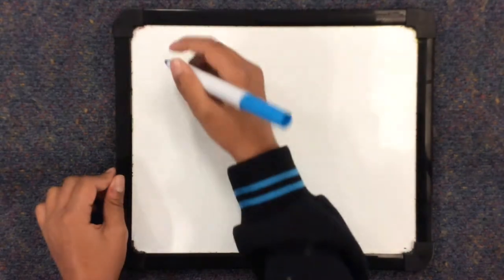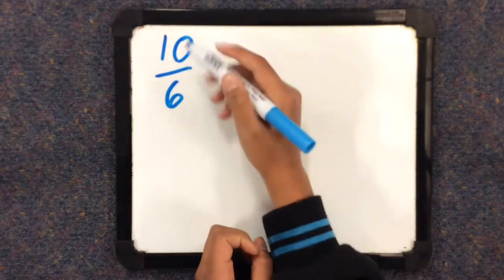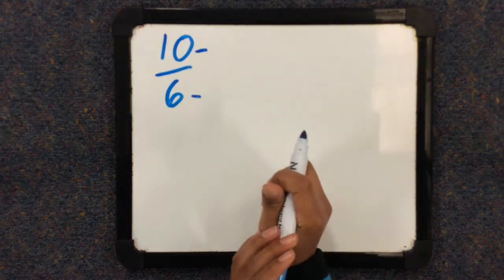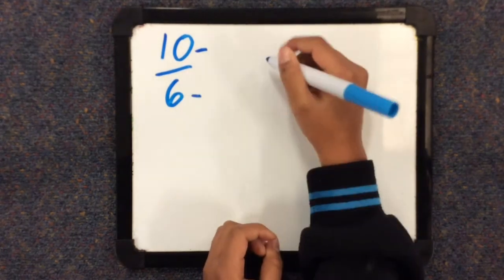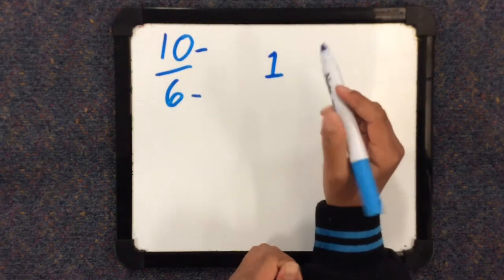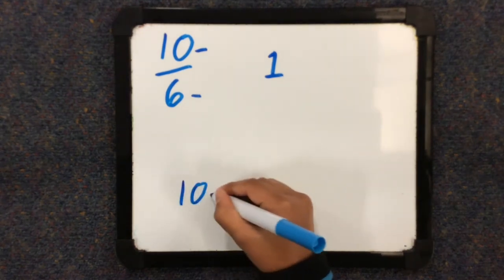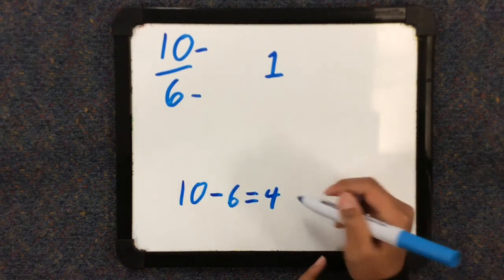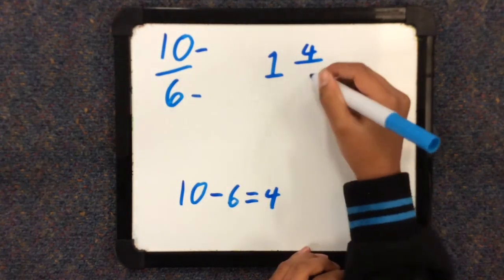NIK: Improper Fractions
Take a quick look at how to convert improper fractions into mixed numbers.